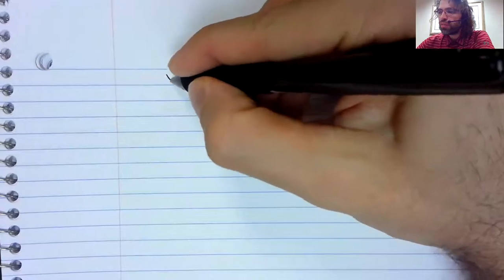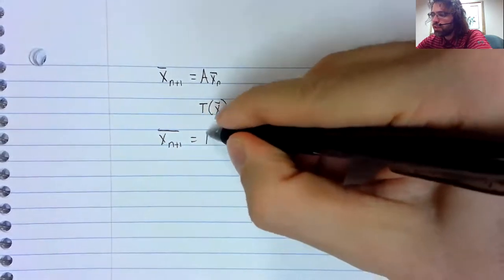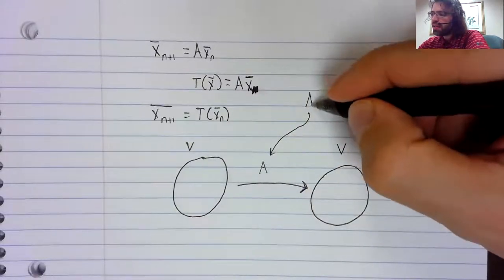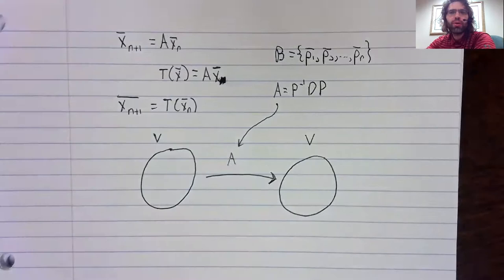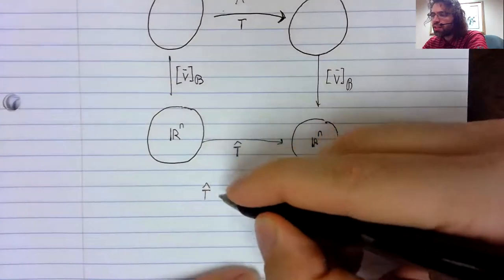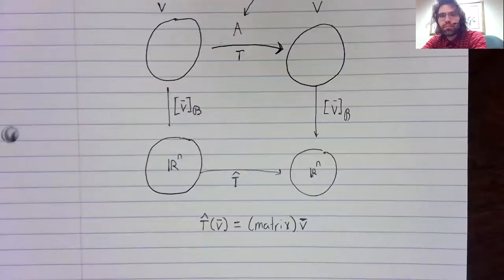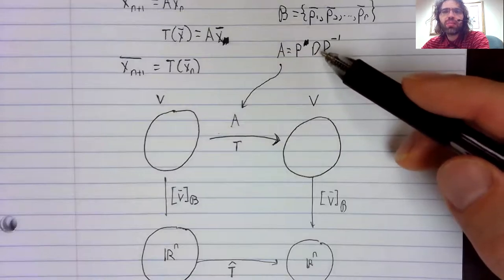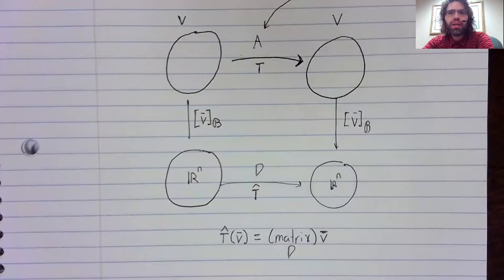LA, Section 5 4, Diagonalization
We relate the material of this section to diagonalization.  This material seems abstract, but will have pretty concrete application in the next section.  This material comes from Section 5.4 of your homework.